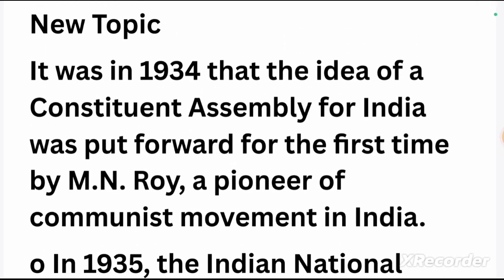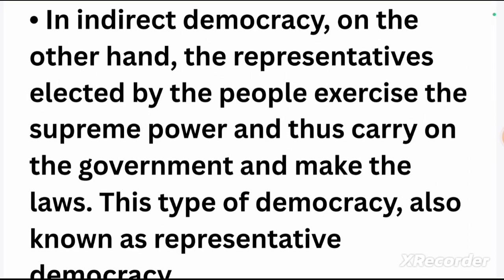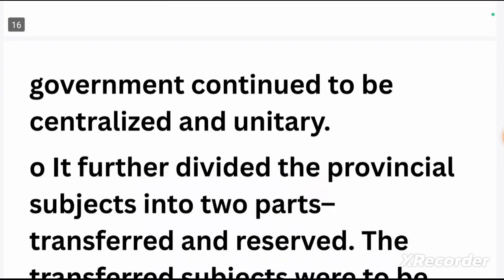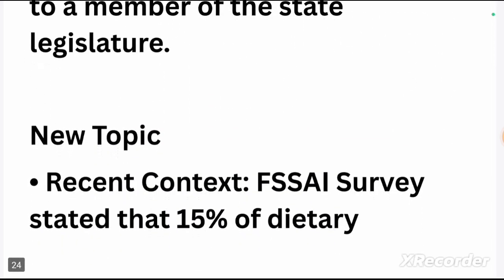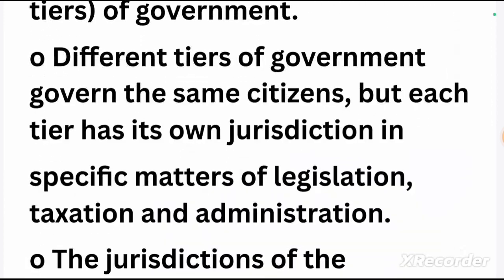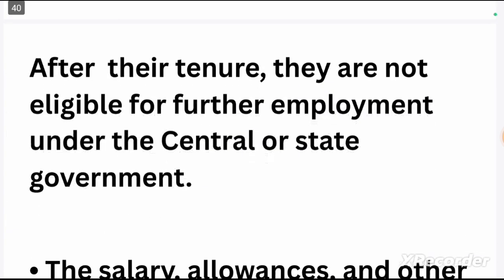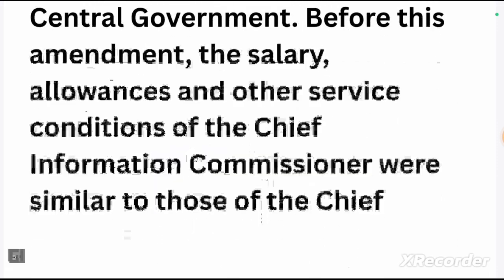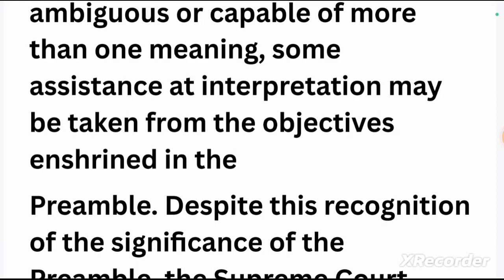Current Affairs Relevant Statics Topics 4 @UPSC_IMP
Your Queries -

Current Affairs Relevant Statics Topics 4
Eighth Schedule of the Constitution
Indirect Democracy
Article 1
National Green Hydrogen Mission
The Government of India Act of 1919
Pradhan Mantri Garib Kalyan Anna Yojana
Article 165
FSSAI
Federalism
Drafting Committee
Digital India Land Records Modernisation Programme
Central Vigilance Commission
GST
Central Information Commission